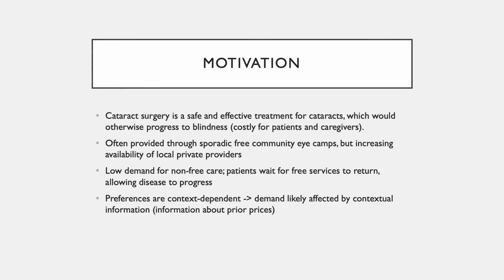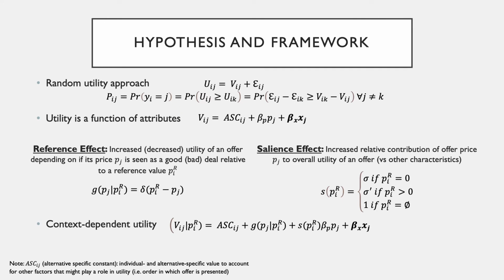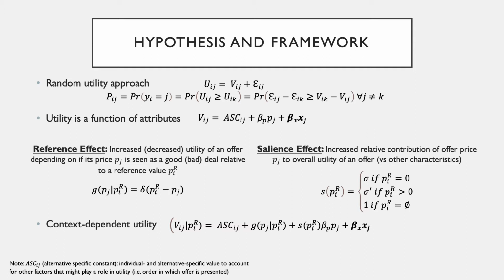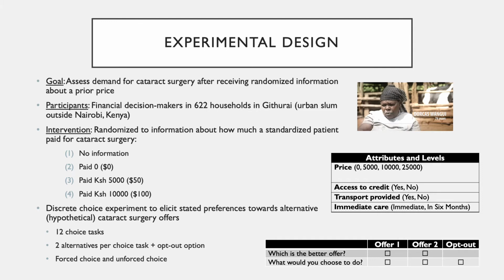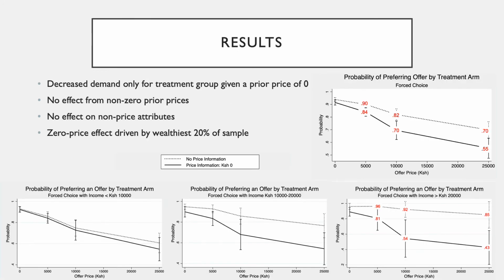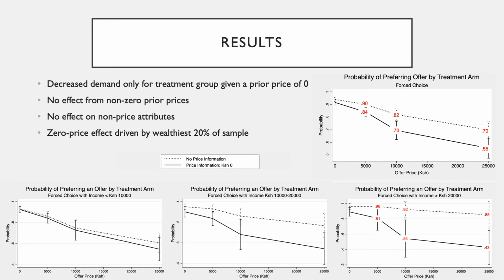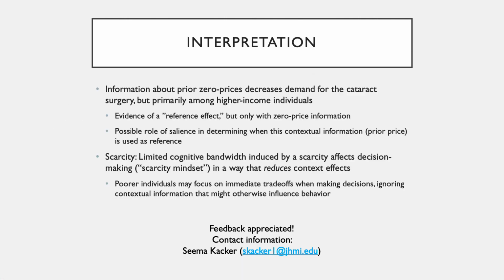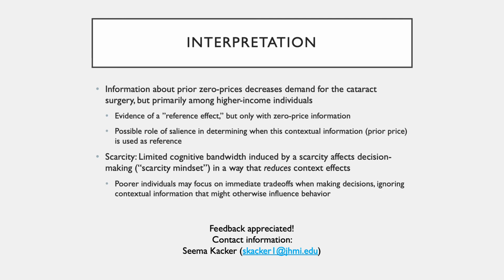AFE 2020: Seema Kacker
Seema Kacker of Johns Hopkins School of Medicine presents "Information About Previously Offered Free Eye Care Decreases Demand for Cataract Surgery: A Randomized Trial"